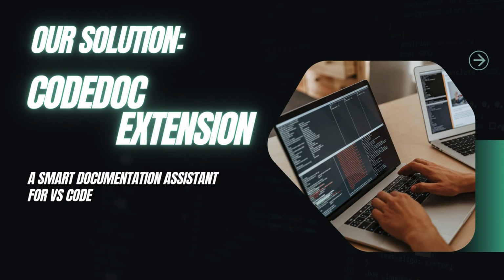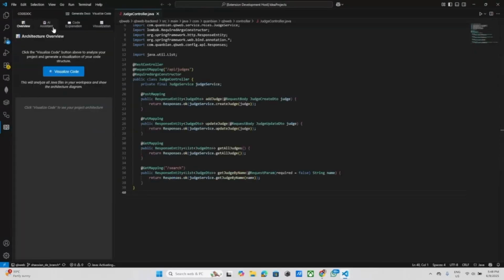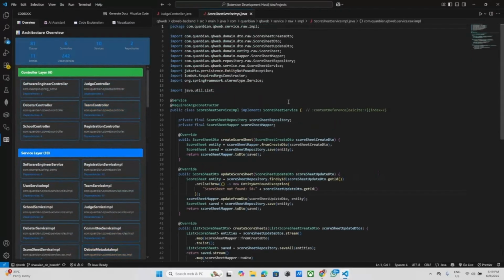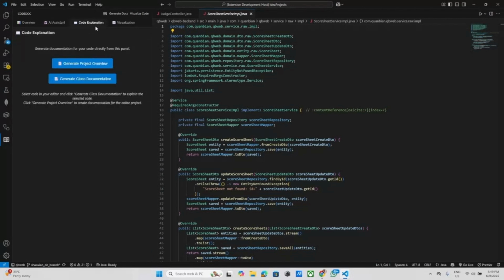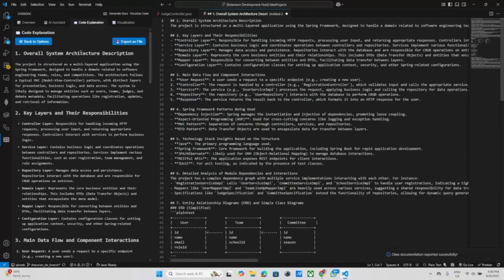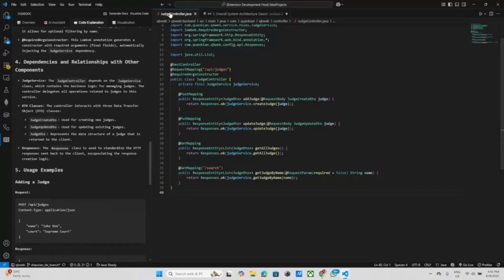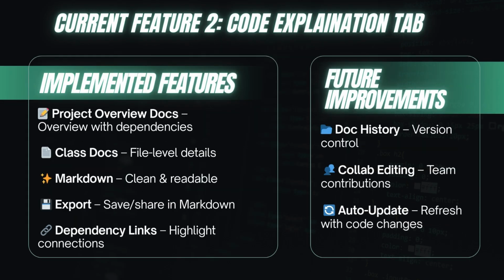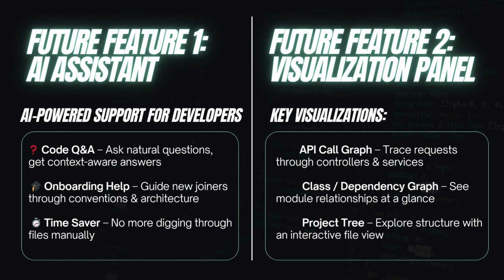CodeDoc: AI-Powered Documentation Assistant for Developers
In real-world software projects, documentation is often slow to write, painful to read, and difficult to maintain. Developers waste time digging through large codebases, onboarding becomes inefficient, and outdated docs lead to confusion and bugs.

Our Solution – CodeDoc
CodeDoc is an AI-powered documentation assistant that helps developers understand and maintain their codebases faster. Instead of writing docs manually or struggling to find information, developers can now:

-Get the architecture overview for your codebase
-Auto-generate documentation from code structure and relationships
-Visualize dependencies and module interactions with clear diagrams
-Chat with the codebase to quickly find relevant modules, classes, or functions

Why It Matters:
By making documentation smarter, faster, and maintainable, CodeDoc reduces onboarding time, prevents bugs caused by stale docs, and helps teams move faster in evolving software environments.

This demo shows our early prototype of CodeDoc, built for the CodeNection. It integrates code parsing, visualization, and AI Q&A into a single developer-friendly tool.